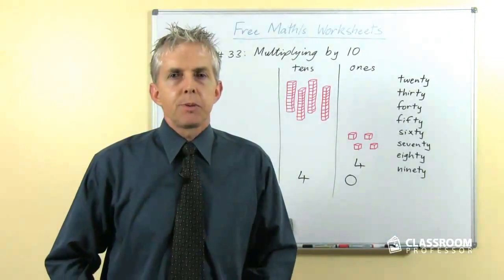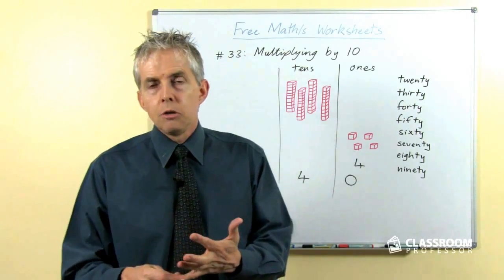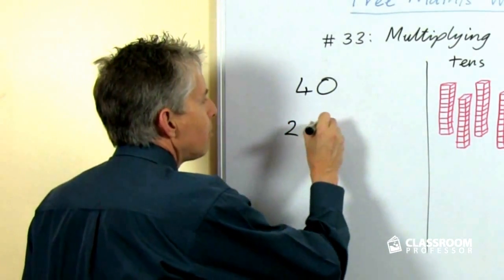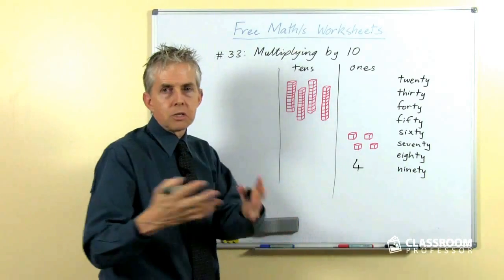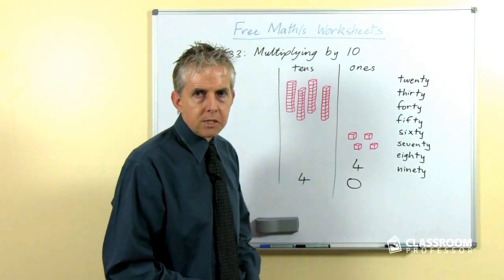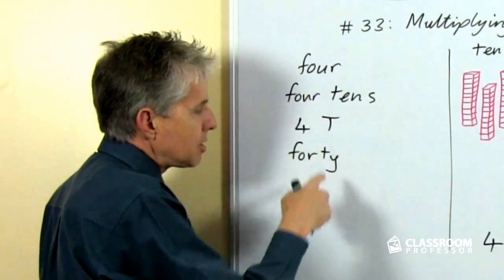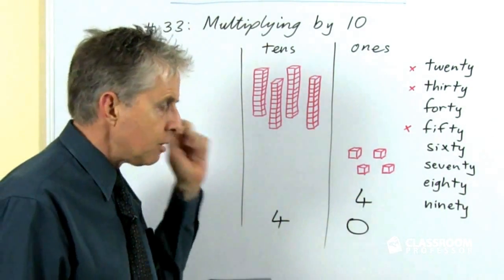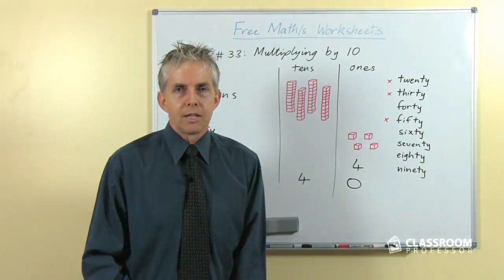Teacher Math Lesson: Multiplying by 10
Multiplying by 10 is a simple process, because our numeration system is a base ten system. As a result, multiplying by 10 makes each digit move to the next place to the left.

Don't tell students to "add a zero" or "write a zero on the end", but rather, talk about the values and how multiplying by 10 moves the digits to the left.